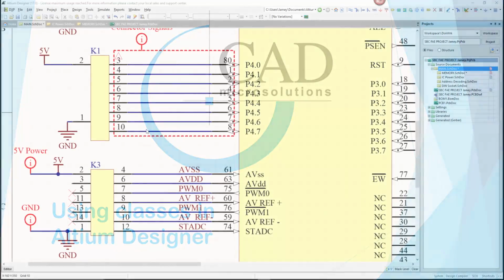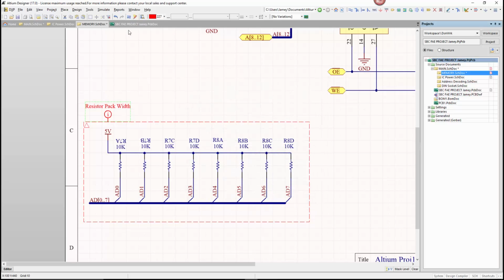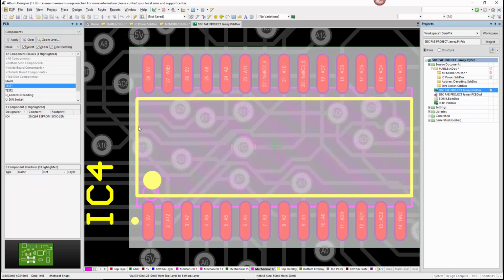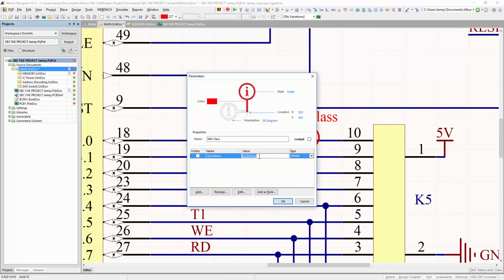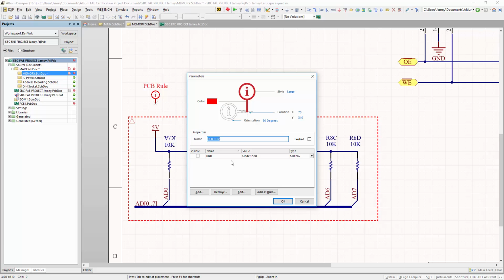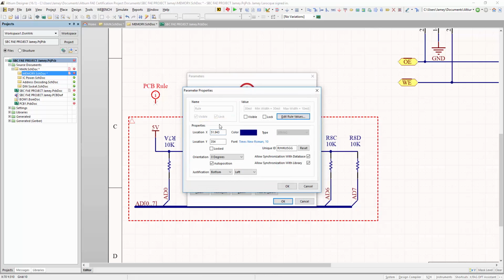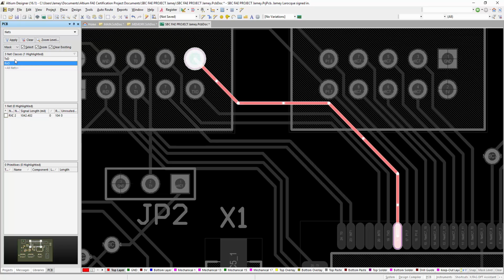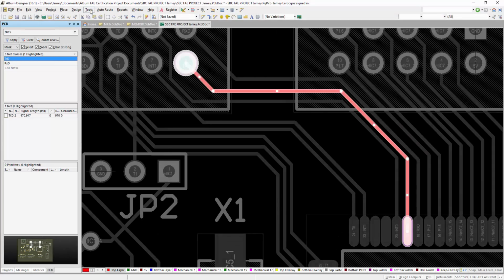Benefits of using Classes in Altium Designer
Classes are a logical collection of a design object such as nets, components or polygons. This is typically done to allow easy creation of a targeted design rule.

to learn more about our services! We are the top reseller of SolidWorks Products and the exclusive reseller of Altium products and Markforged products in Canada.